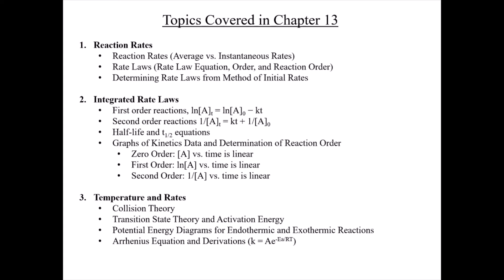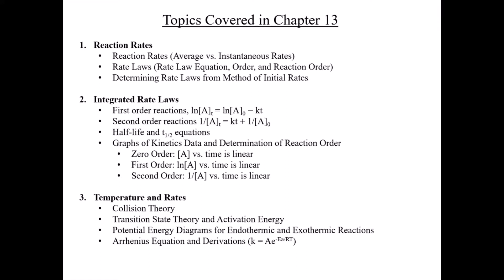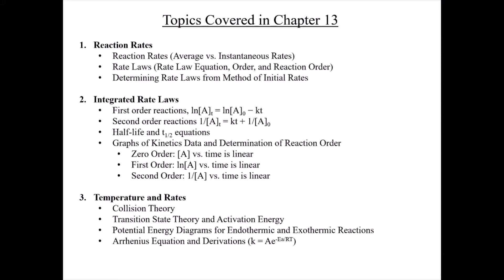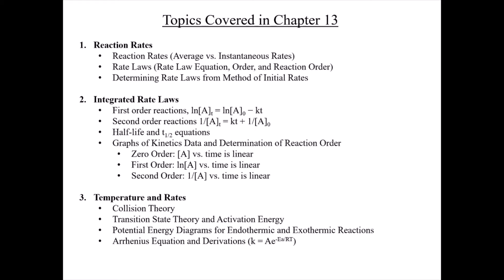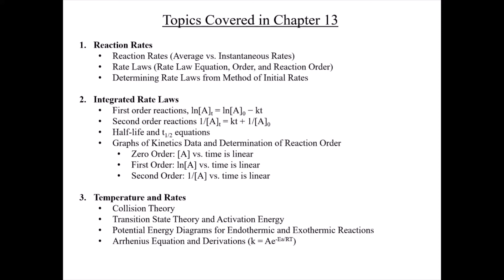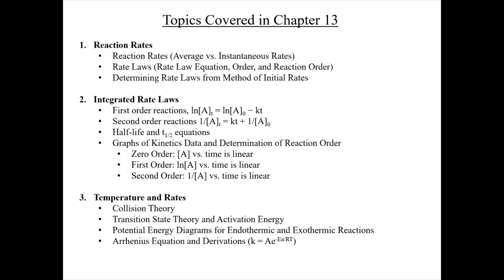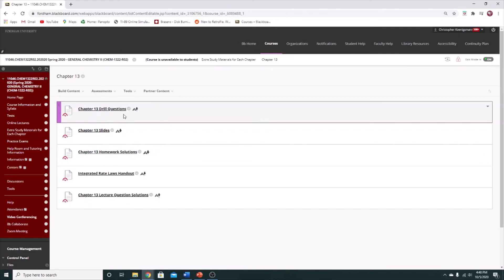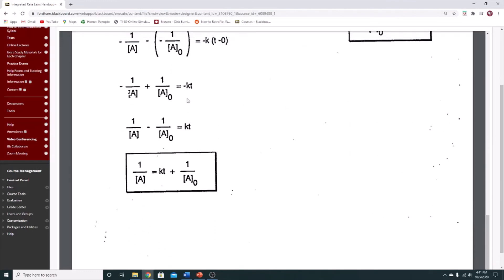Chapter 13. Introduction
This video provides an introduction to the second semester of general chemistry and an overview of the topics in Chapter 13.